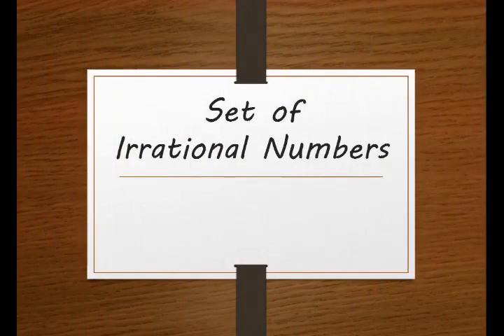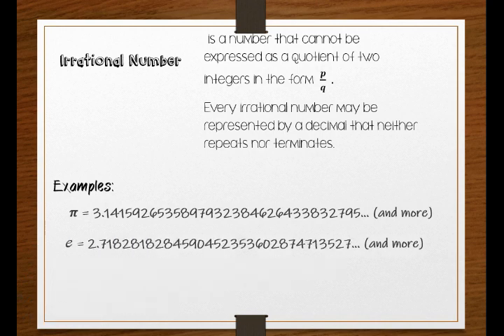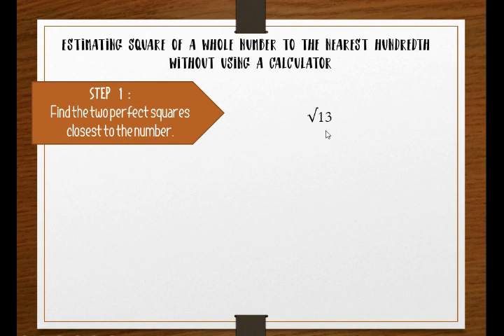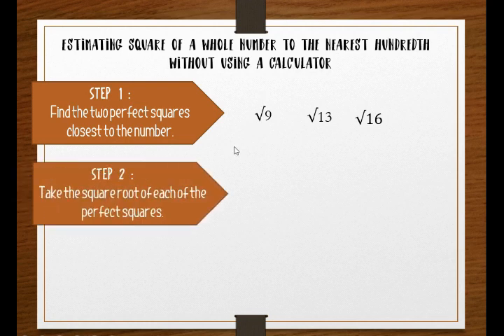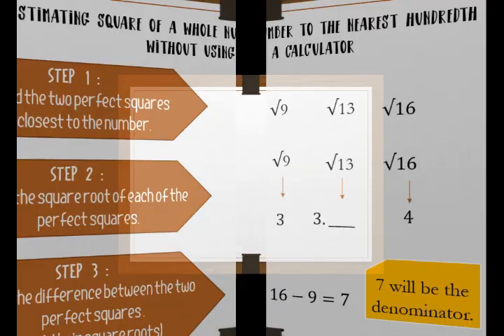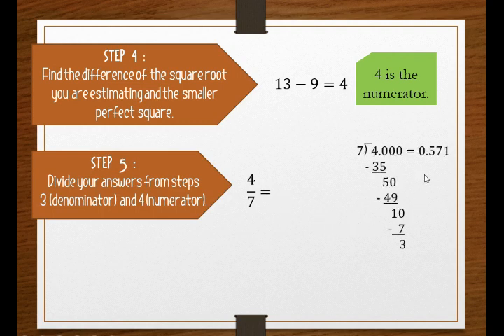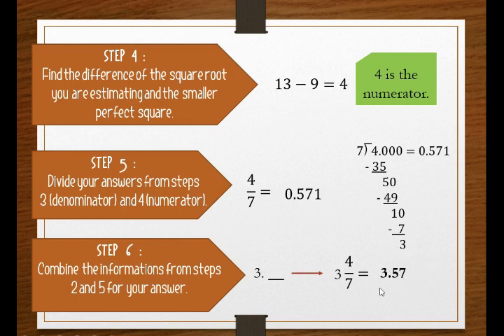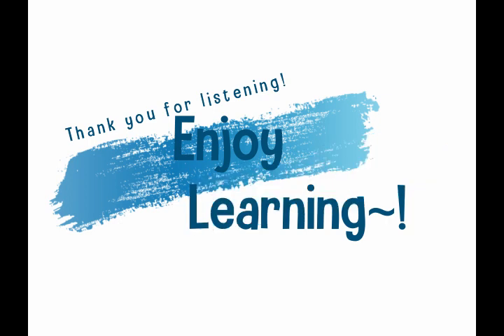Set of Irrational Numbers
This video discusses on the set of Irrational numbers and approximating square roots to nearest hundredths.